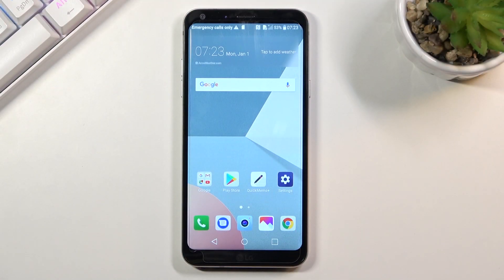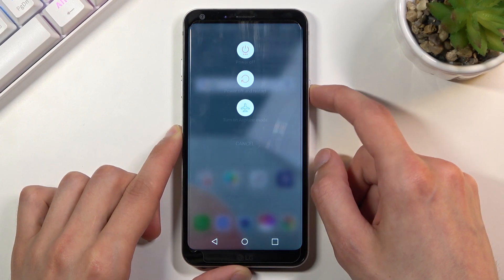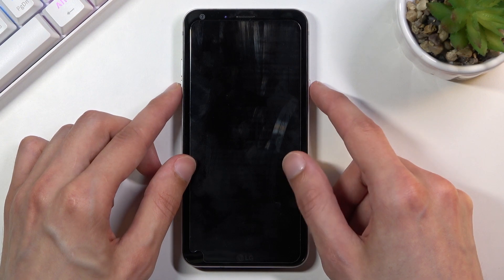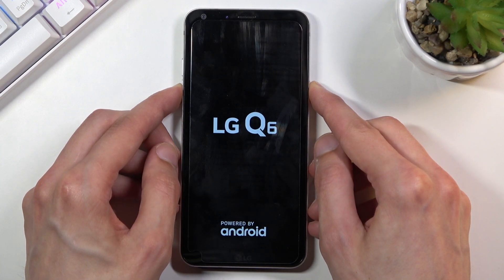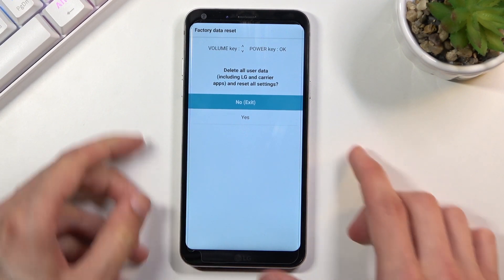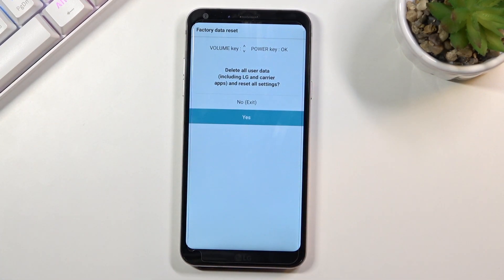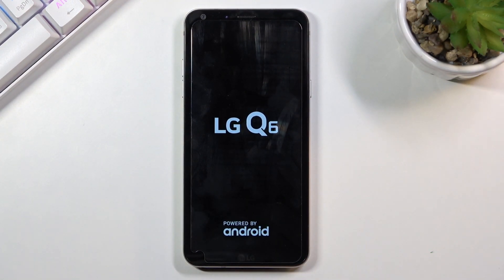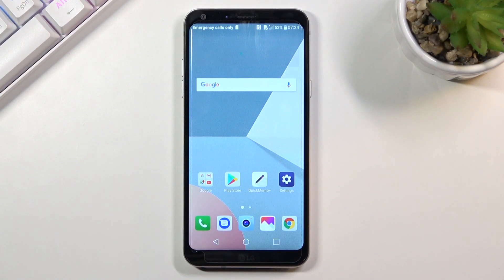How to Enter Recovery Mode in LG Q6 – Enter / Exit Recovery Mode Options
If you’d like to learn how to enter recovery mode in your LG Q6, then let us teach you! Above tutorial will show you all steps which are required to successfully enter recovery mode. We’ll show you special combination of keys which will open it and exact moment in which you have to use it. Then we’ll also instruct you how to navigate there and finally how to turn off this mode and get back to regular state. So let’s follow all shown steps and successfully enter recovery mode.

How to open Recovery Mode in LG Q6? How to boot Recovery Mode in LG Q6? How to enter Recovery Mode? How to quit Recovery Mode in LG Q6? How exit Recovery Mode in LG Q6? How to use Recovery Mode in LG Q6?